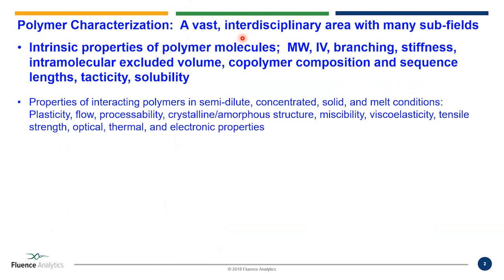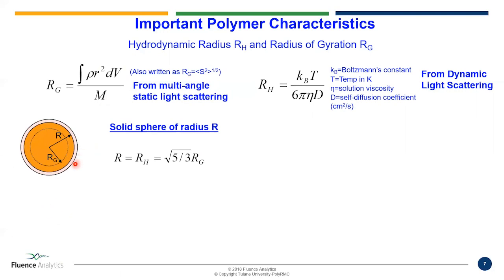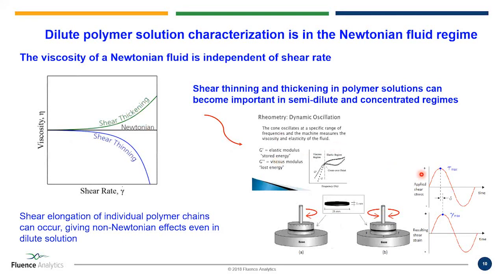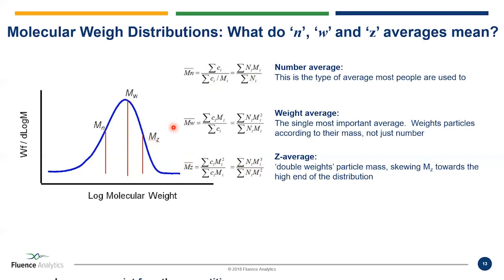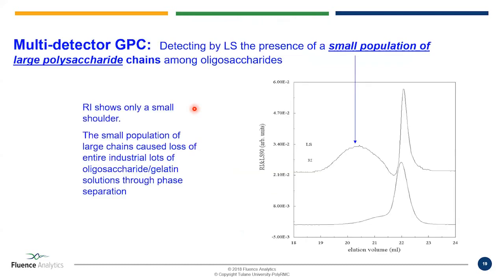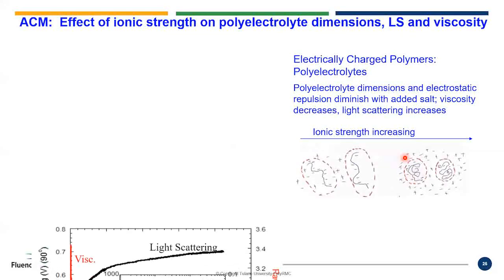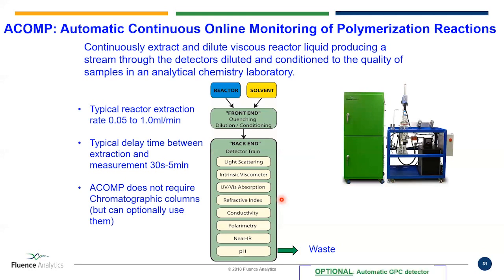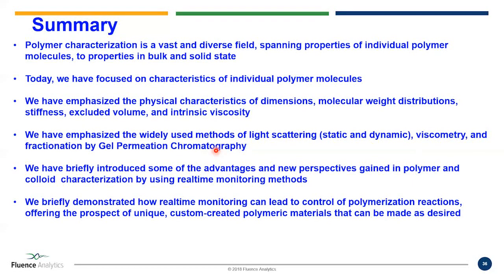Polymer Characterization Webinar 7 25 18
The latest webinar by Dr. Wayne Reed of Fluence Analytics will delve into the fundamentals of polymer characterization, including techniques and detectors used for analysis and the measurements they generate. Dr. Reed is considered a leading expert in polymer characterization. During this webinar, he will also discuss the evolution of polymer characterization from discrete, off-line testing to real-time, in-process analysis.

During this webinar you will learn:

1) The basics of polymer characterization
2) Different detectors and techniques for polymer analysis
3) The value in using particular techniques like GPC
4) Importance of kinetic datasets